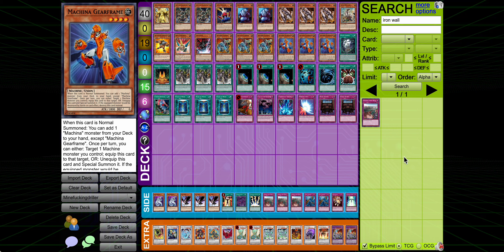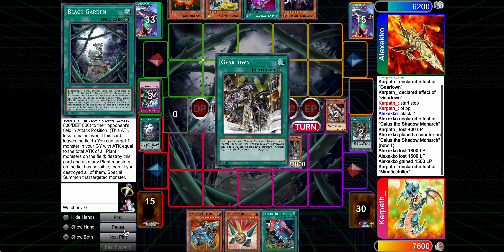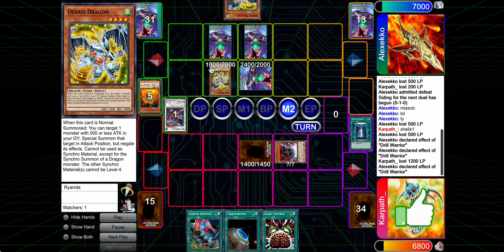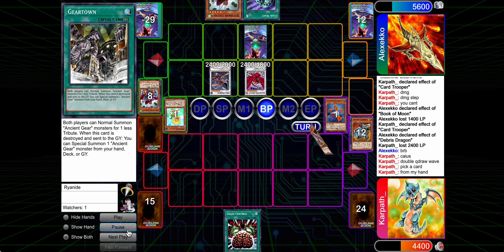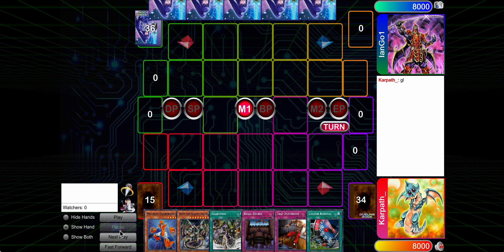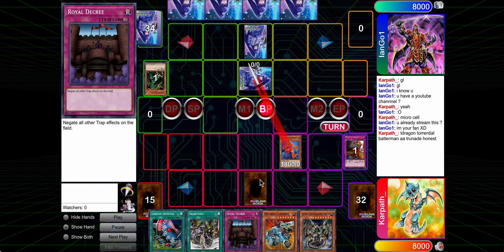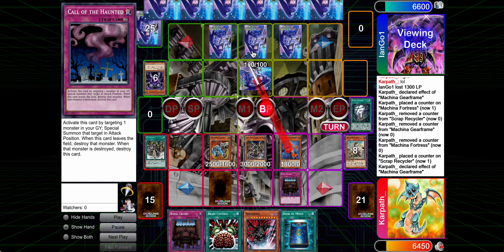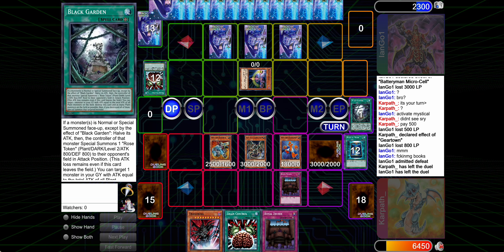THREE COPIES OF MNEFIELDRILLER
Nobody understands, nobody gets it like I do.